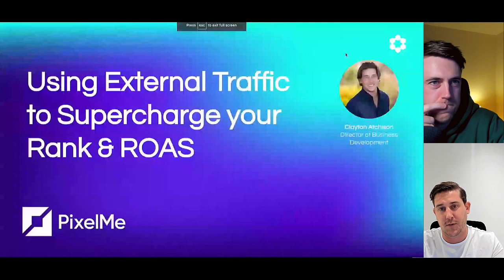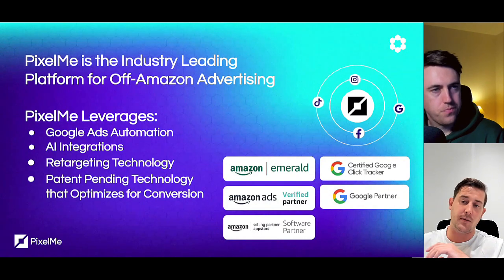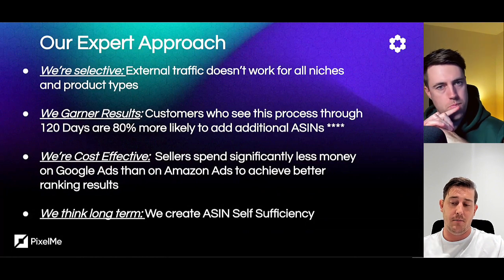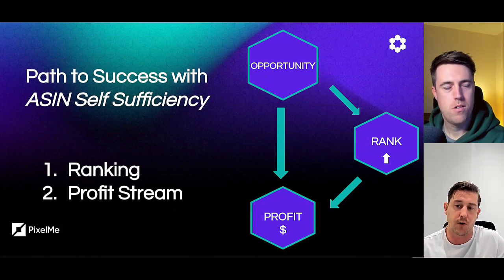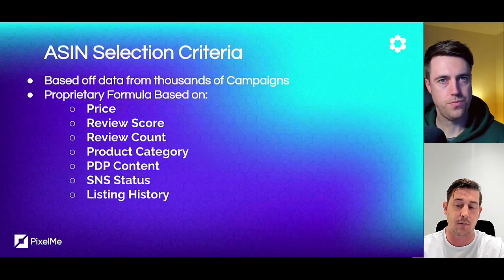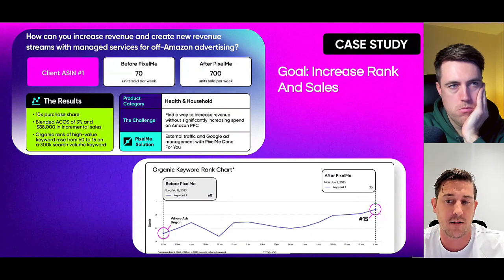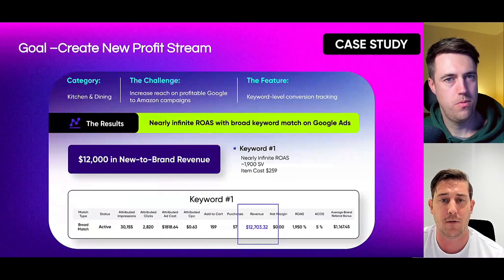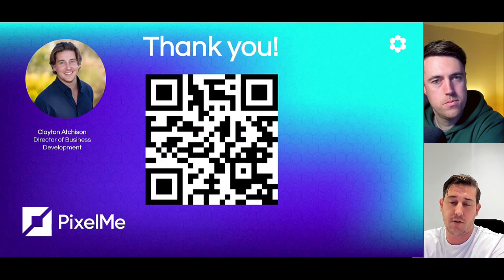Using PixelMe To Drive External Traffic To Amazon w/ Clayton Atchison | Podcast Ep. 095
Learn how to use PixelMe to drive external traffic to Amazon with Carbon 6’s Clayton Atchison.

Talking Points:
00:00 - Introduction to Guest: Clayton Atchison
01:04 - Quick Update on Carbon6 and Clayton's Background
04:29 - Exploring What's New with PixelMe
07:11 - Who Should Consider Using PixelMe, and at Which Stage of Their Journey?
09:58 - Live PixelMe Demo
33:26 - What PixelMe Customers Can Expect
34:52 - Positive Impacts of PixelMe on Businesses
42:23 - PixelMe's Suitability for Businesses of Various Sizes